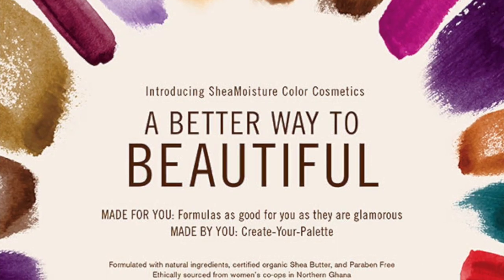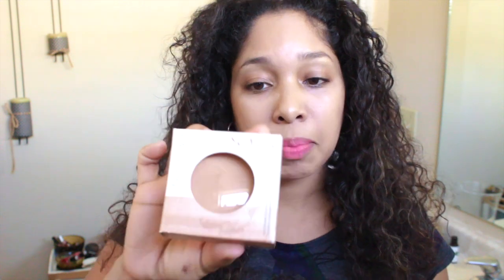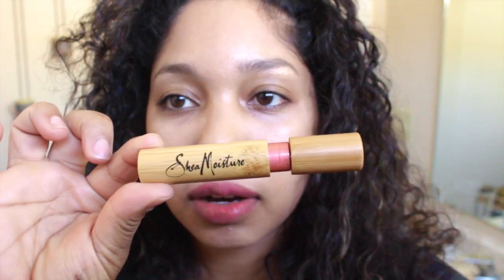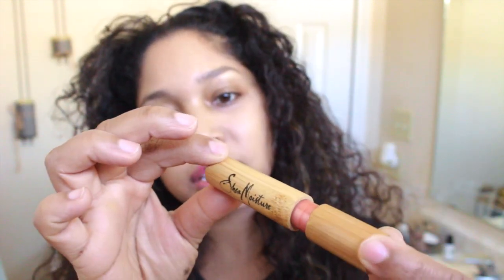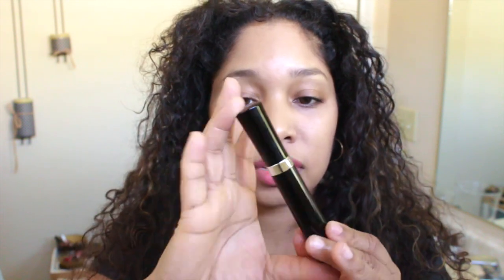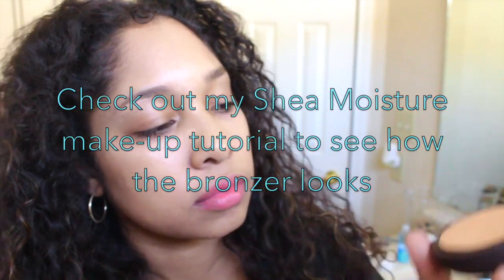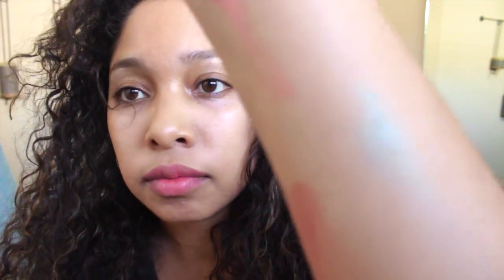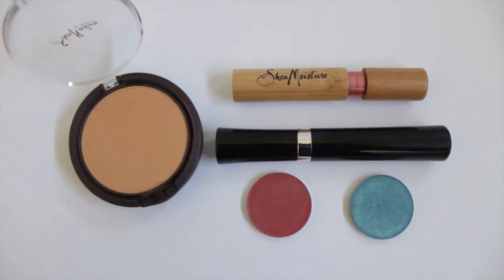Shea Moisture Make up Review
I'm so excited that Shea Moisture has released a new make-up line! I found the line at my local Target Store. In this video I do a general look at the products, the packaging and show you what the some of the colors look like.

be sure to check it out because there is a surprise at the end!